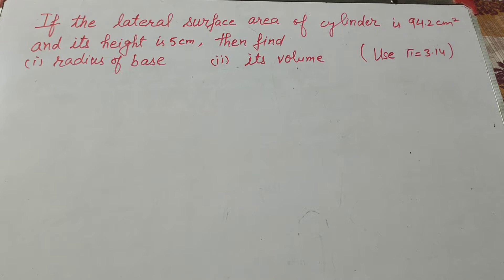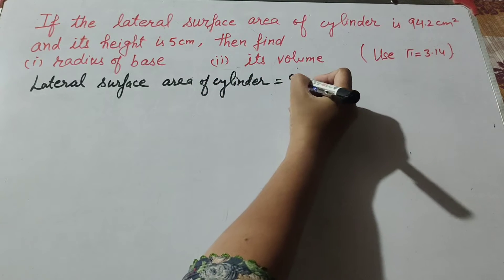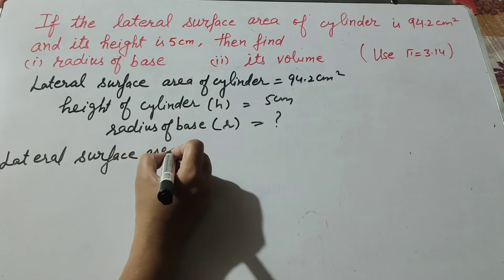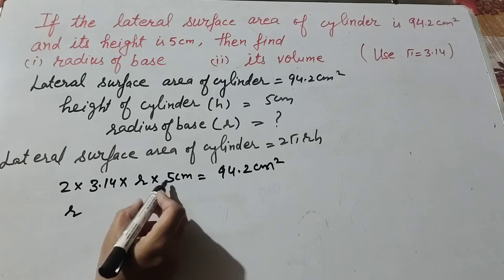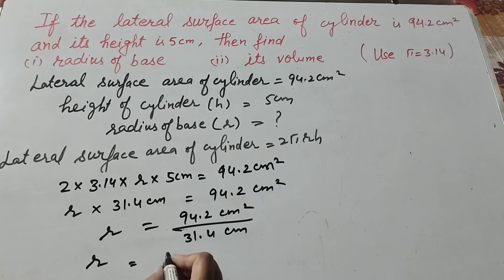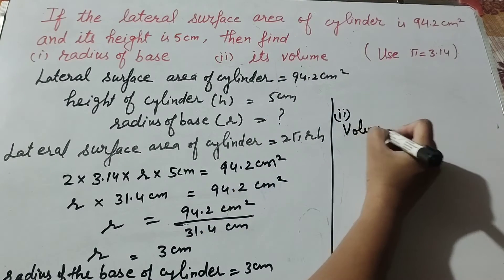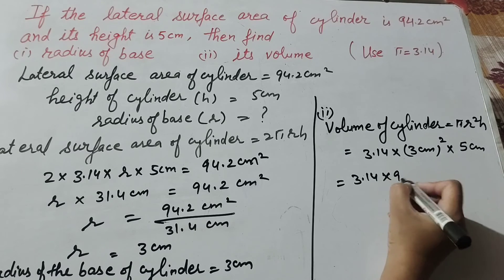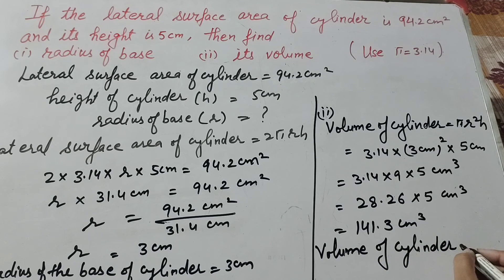If the lateral surface area of cylinder 94.2cm² its side is 5 cm then find radius | Its Study time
Book NCERT
If the lateral surface area of a cylinder is 94.2cm² and its height is 5cm, them find ( i) radius of its base (ii) its volume
Topic :- volume of Cylinder

Content cover

The literal surface area of cylinder is 94.2 CM square height 5 cm find radius of its base and volume
Find Volume of Cylinder if it's lateral surface area 94.2 CM square and height 5 cm

Thanku.